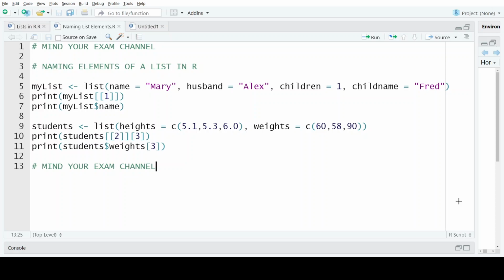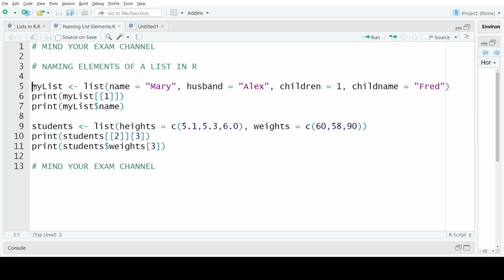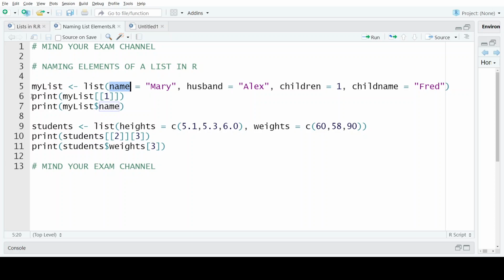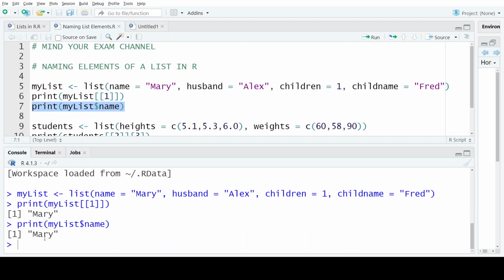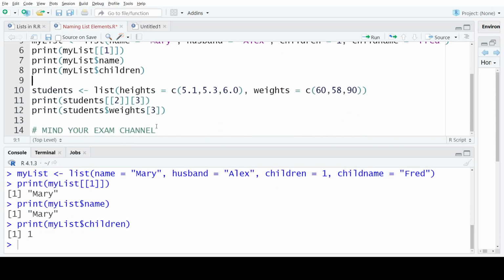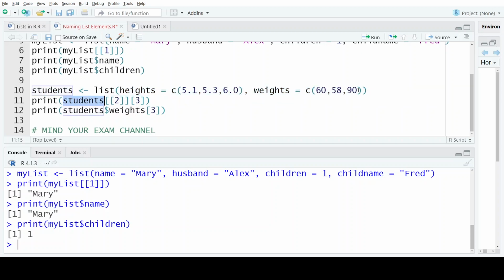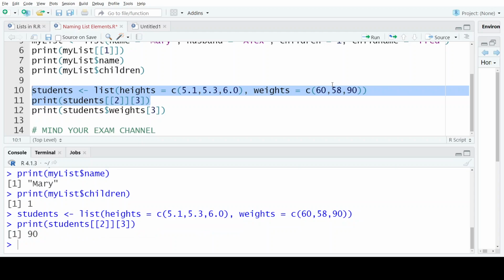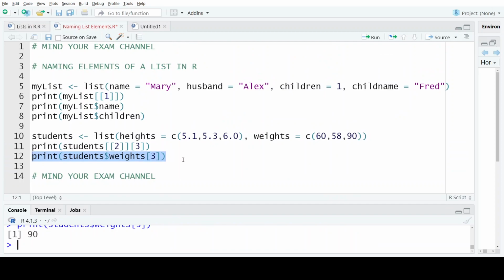Assigning Names to List Elements in R Programming Language | R tutorial for Beginners |Free R Course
This video explains the following:
1. How to assign names to elements of a list in R
2. How to use names to access elements of a list in R